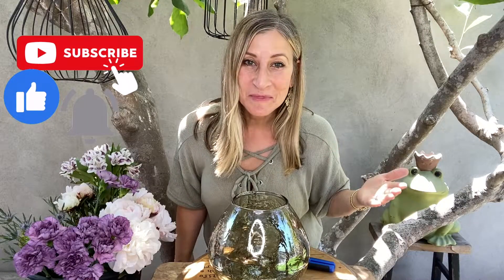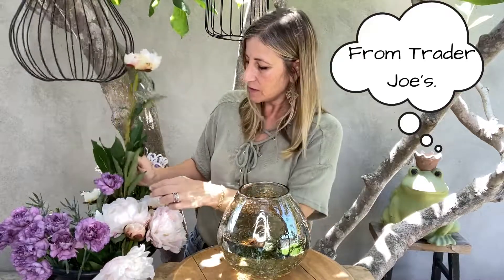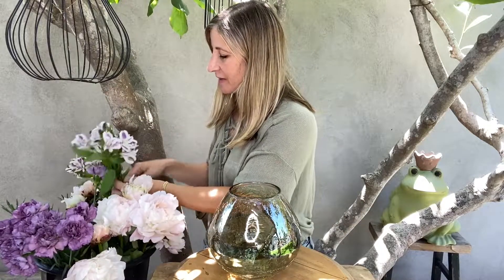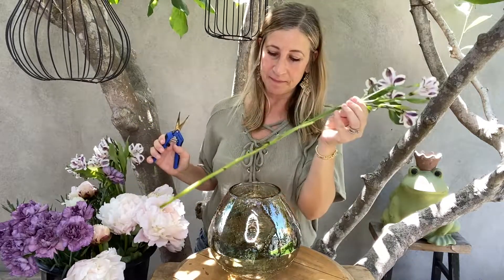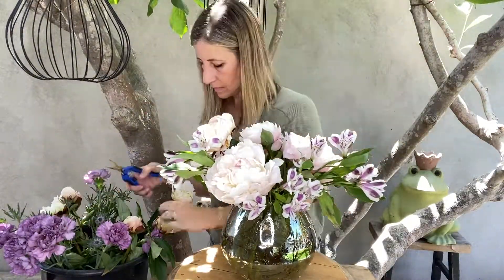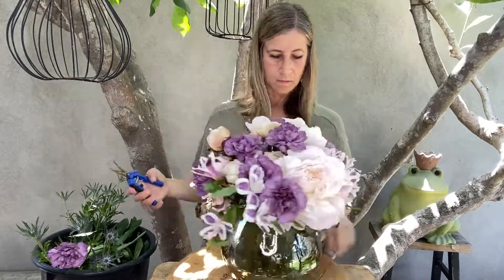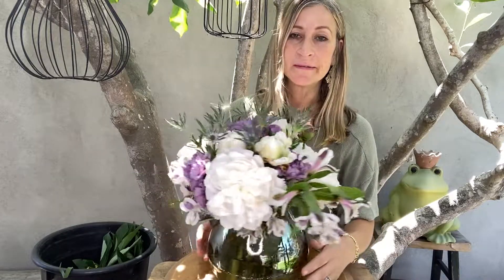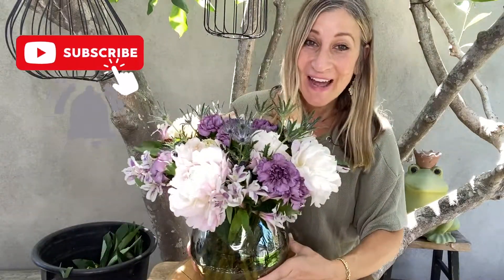A Purple and Champagne Centerpiece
Happy Saturday! Hope you are ready for a relaxing weekend! While you are lounging, check out this DIY flower video! I put together some lovely purple and champagne-colored fresh flowers in a really cool antique bubble vase. It's a soft pallet centerpiece that I think would look lovely almost anywhere! Trader Joe's flowers didn't disappoint with these beauties. Have a great weekend!

Share the inspiration! Use flowertangent to share your floral creations on social media!